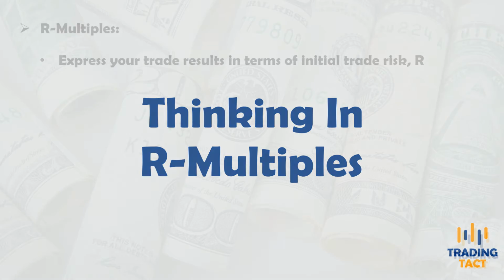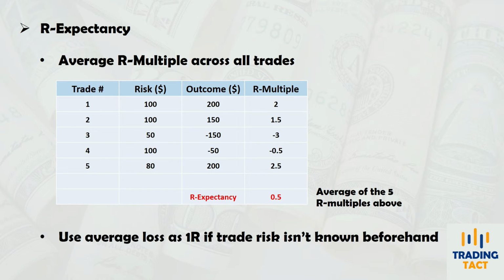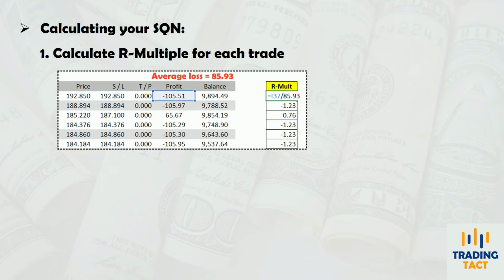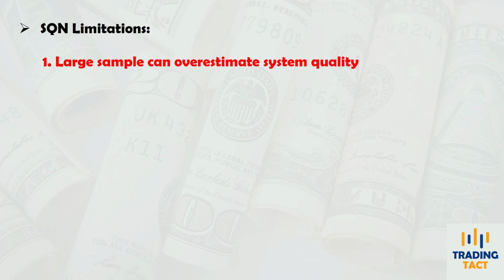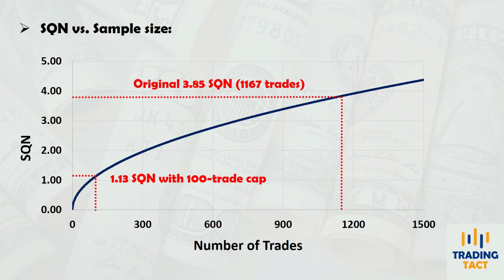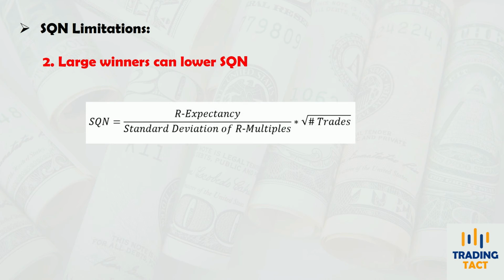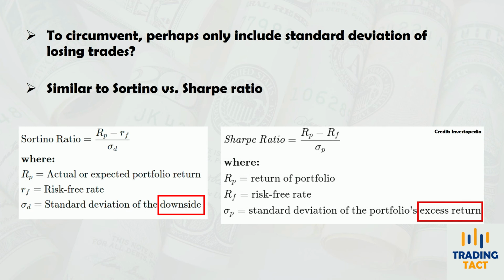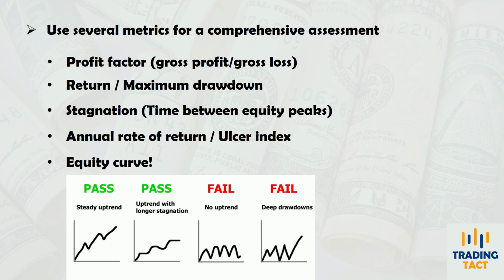Do You Know Your System Quality Number?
Are you struggling to get an objective estimate of system performance? The System Quality Number, developed by legendary trader Dr. Van Tharp, can help you with that.

⏱️Timestamps:
0:00 Introduction
0:23 Thinking In R-Multiples
1:26 SQN Calculations
2:41 SQN Benefits & Drawbacks
6:03 How To Use The SQN